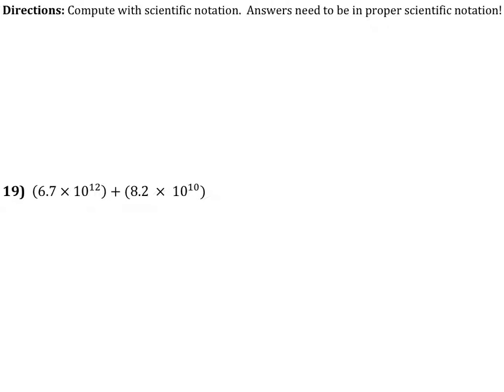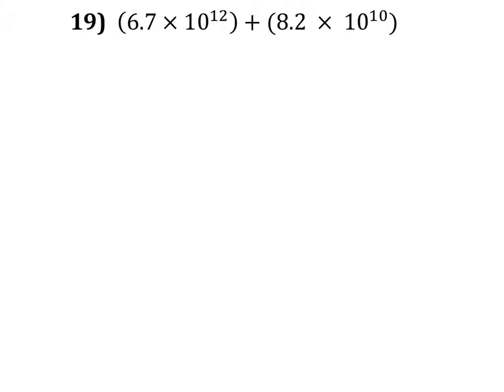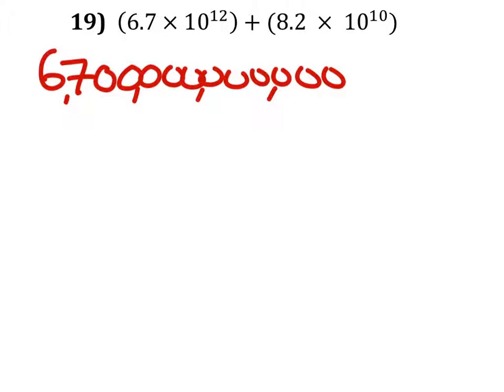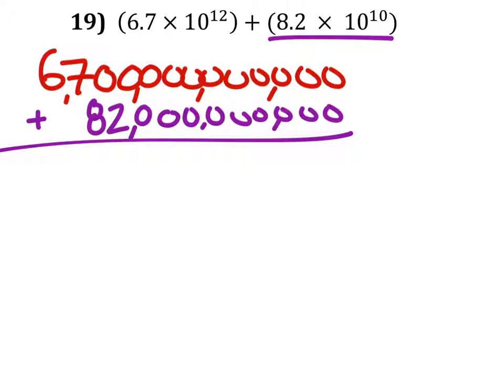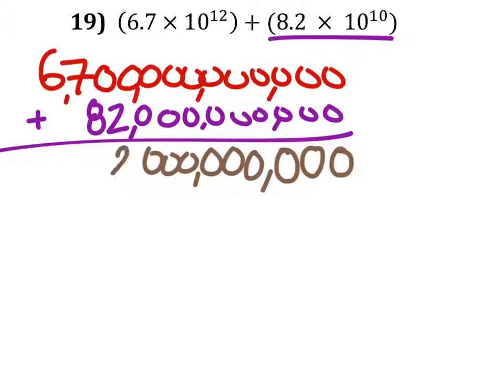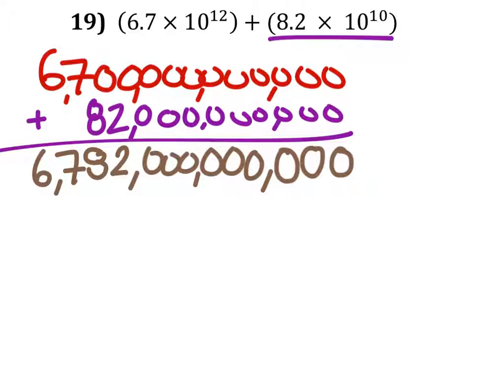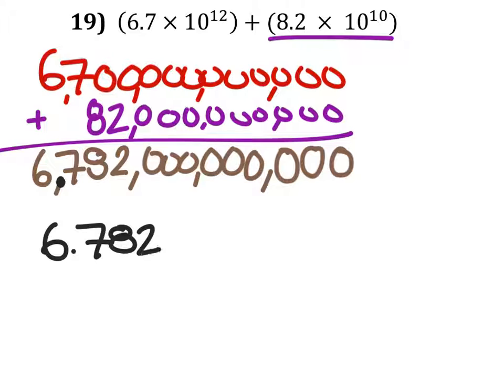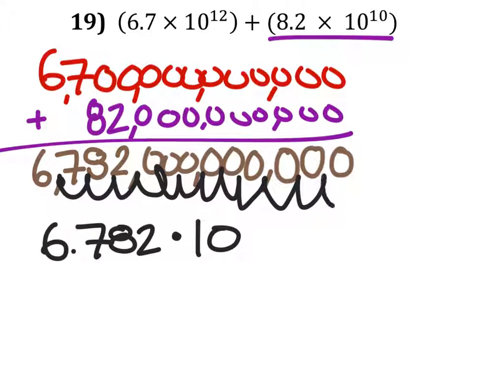How to Add with Scientific Notation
The Problem:
Compute with scientific notation.  Answers need to be in proper scientific notation!